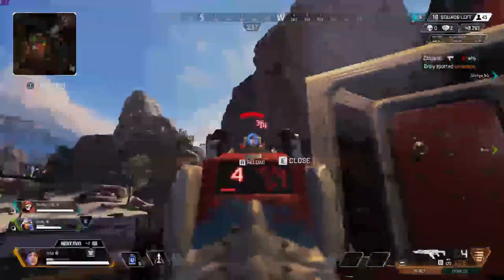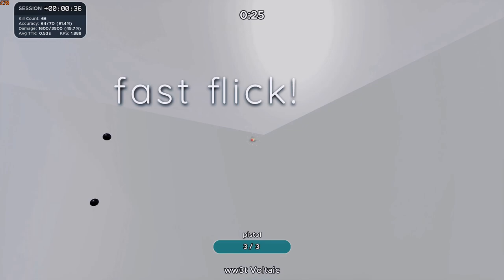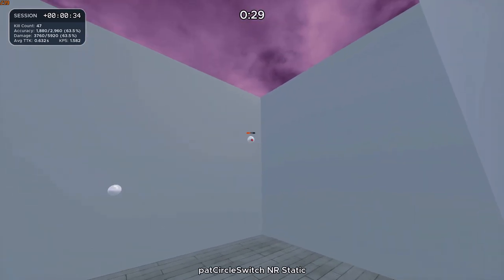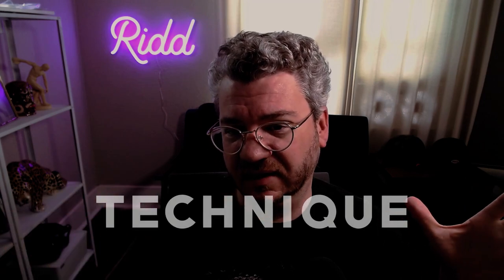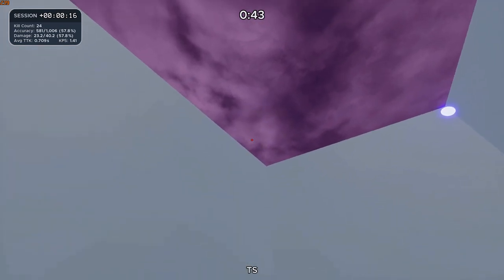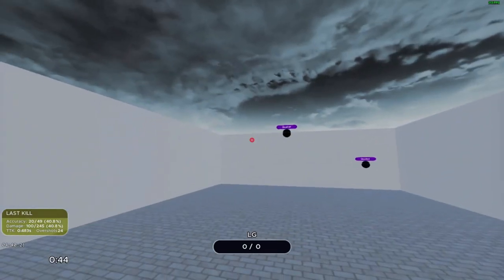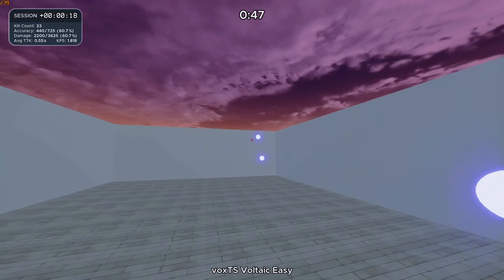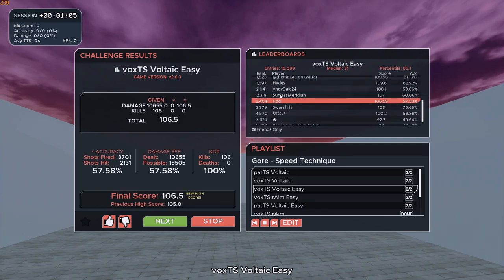Speed Target Switching: Aim Training Crash Course #5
Speed target switching is most associated with sweet montage clips in games like Call of Duty, Battlefield, and other FPS games with a low time-to-kill (TTK) with tons of targets on-screen.  This video teaches you how to correctly learn mouse and keyboard aim techniques that will make people think you're using aimbot or hacking because when properly executed, it looks impossible.

This continues the planned 12-part series which when watched start to finish, will teach you every single aim mechanic that you need to be a complete FPS aimer.  Also I heard if you become a godlike aimer, you'll be the coolest kid at all the parties.

Apologies for some of the audio/video changes, as always I'm experimenting with new ways to release content to you faithful viewers as quickly as possible.

Timestamps:
00:00 - intro
00:31 - definitions
02:25 - what speed TS benches test you on
04:03 - settings
06:09 - technique
10:10 - target viability
12:37 - bot patterns
14:58 - scenario types
17:10 - pokeball vs. ts
18:08 - recommended scenarios and routines
18:32 - speed routines
20:51 - flick accuracy routines
22:37 - large angle routines
24:23 - general TS routines
25:55 - common problems
28:32 - outro

Routines referenced:
Gore - speed technique - KovaaKsBlinkingWeeklyPrecision
Just move your hand faster - KovaaKsBuffingZonedTroll
Krascsi - static switch small - KovaaKsBuying90Momentum
Speed and flicking accuracy - KovaaKsBloomingWetFullbuy
Viscose - Speed Target Switch - KovaaKsCalling180Entryfrag
Krascsi - static switch speed - KovaaKsCamouflaging360Buildbattle
LapAim Specific Large-angle 360TS - KovaaKsDunkingStaticLoot
PureTarget-Switching 1by1 - KovaaKsCamping360Status
LapAim Enhanced Switching - KovaaKsCapturing10xLamp

Aimers featured:
viscose - @ViscoseOCE
unans - @Unans
gored - @gorechamber
lapu4 - @Lapu4Lapua
madbadman - @M4dBadM4n
krascsi - @krascsi
arandomdeaddude - @arandomdeaddude
pureG - @pureGofficial

Music featured:
Lofi but Awesome
Provided by PhorHead